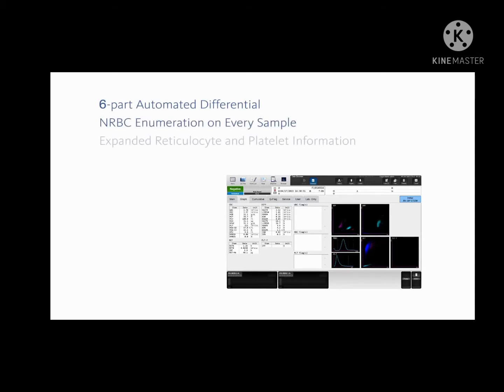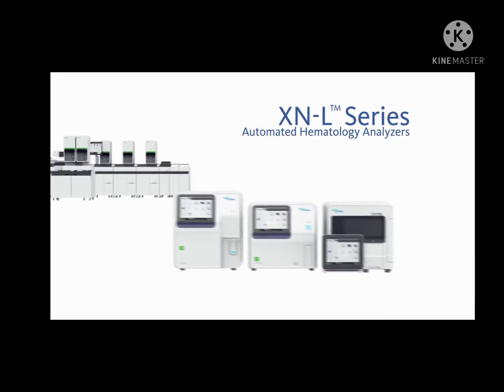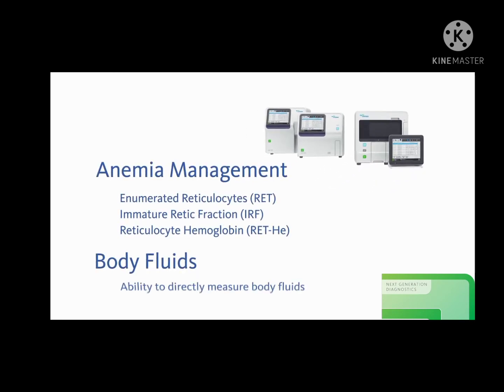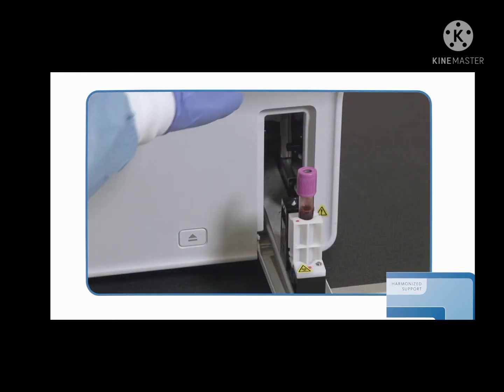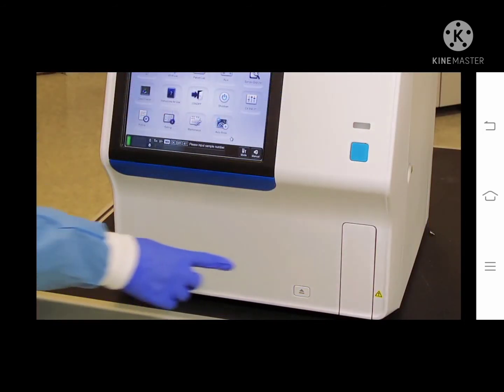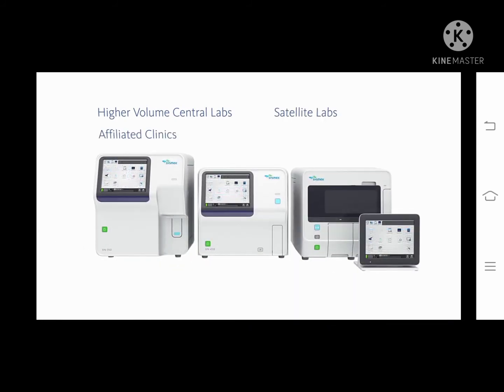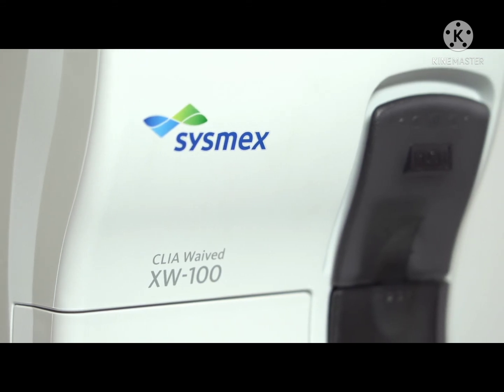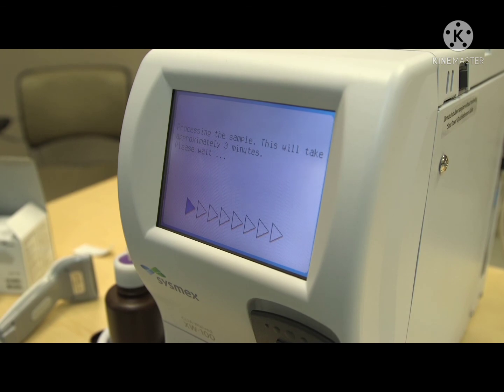Sysmex Automated Hematology Analyser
Sysmex, Hematology Analyser, 3 part,  5 part,  6 part,  cell counter, CBC analyser, blood counting,  XP-300. Sysmex.